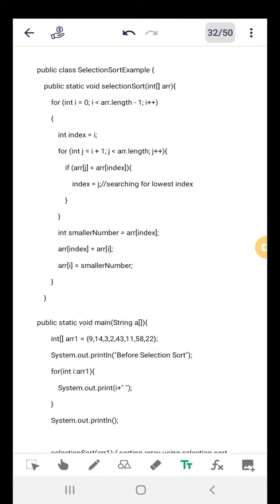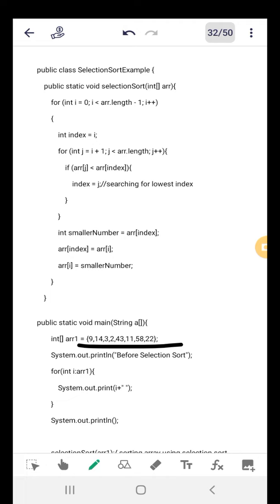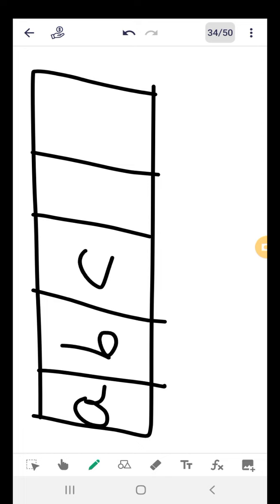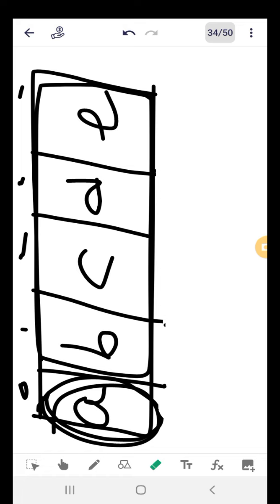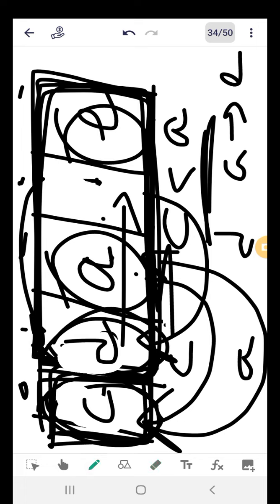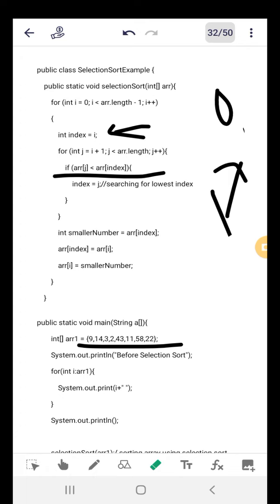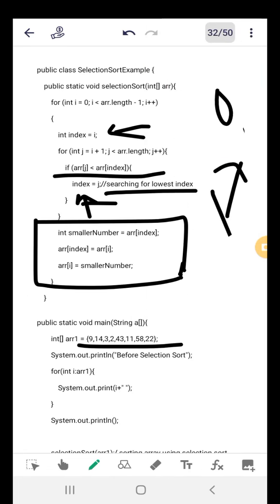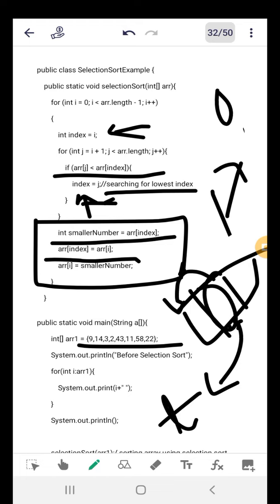Java Program || Selection Sort Technique || Array || Classes 9-10 || ICSE students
Hope you all understood the program 👍

Stay safe 🙏